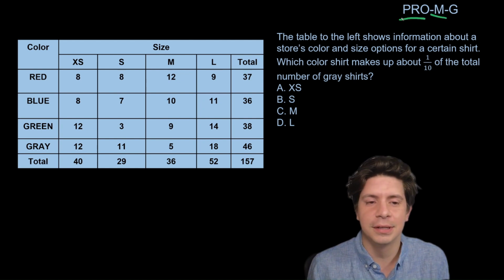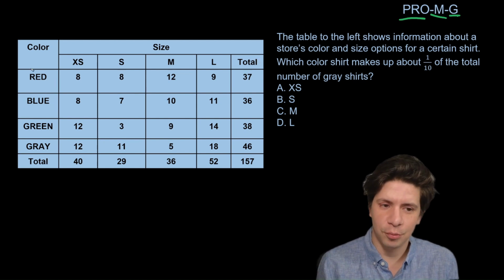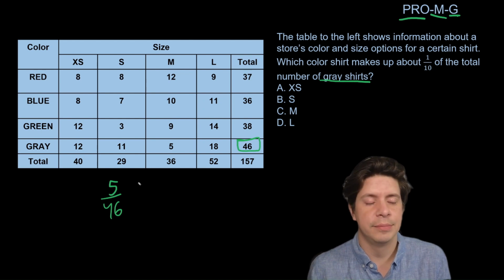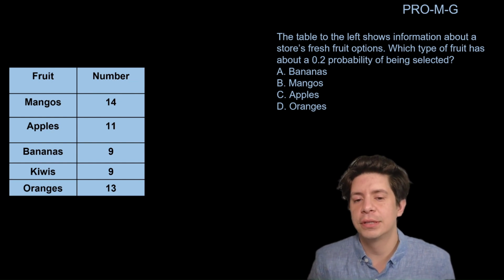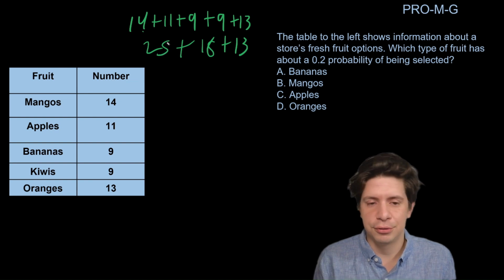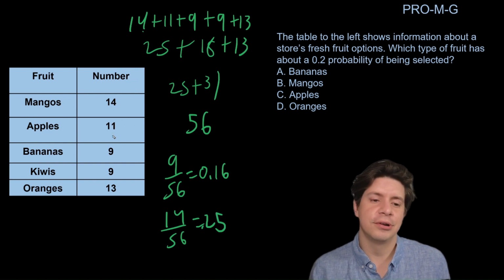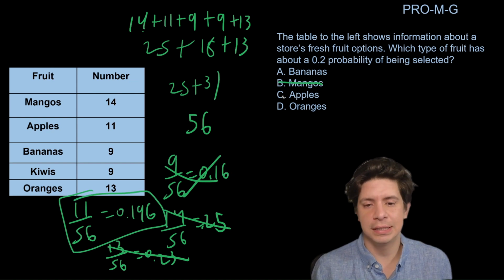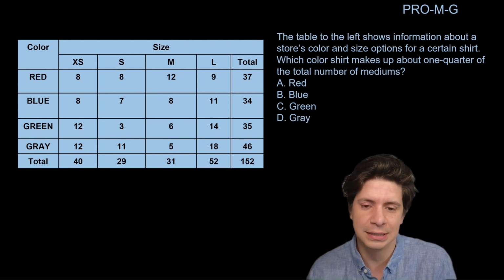Can You Solve These Sat Questions in Under 30 seconds?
People always ask the question, and I have so many examples to answer it, but here's just one type.

You can watch a video on all the PROBABILITY AND CONDITIONAL PROBABILITY questions on the SAT

These are PROBABILITY AND CONDITIONAL PROBABILITY questions. Specifically I've labeled this as PRO-M-G.

In PRO-M-G,  you have to use an approximate fraction or probability to choose something from a chart.